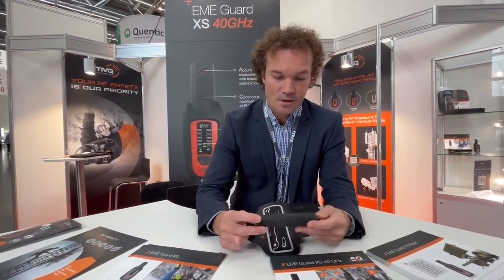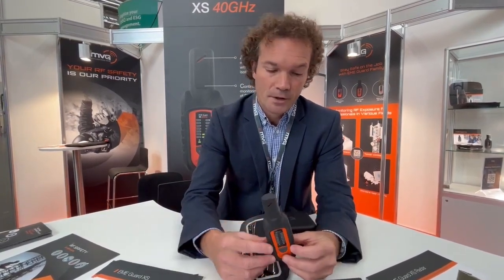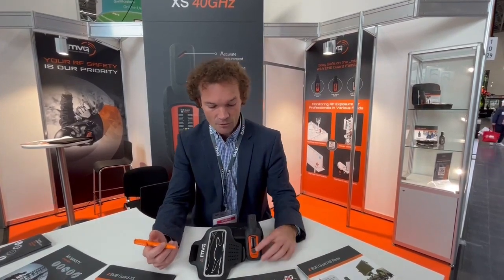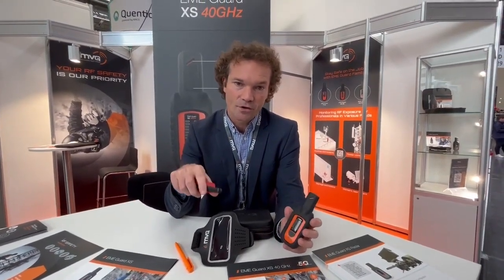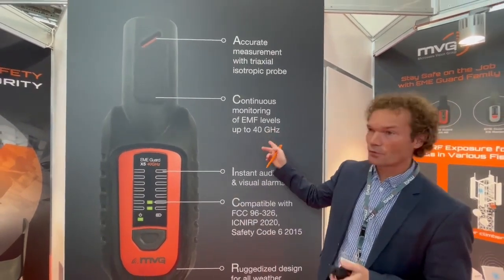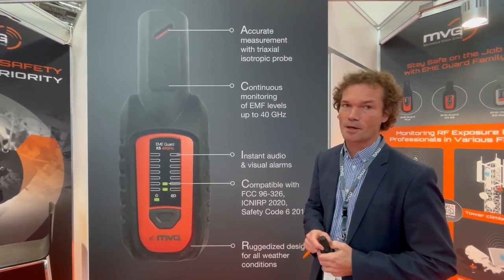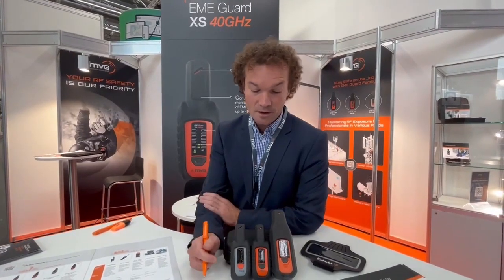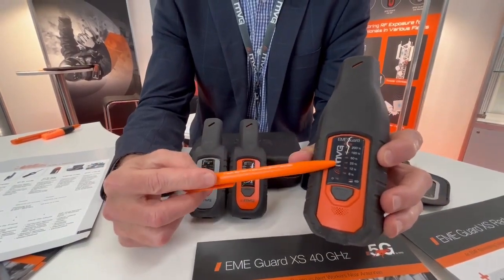Most asked questions about MVG RF safety monitors at AplusA 2023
Join us on a journey back to A+A 2023 in Dusseldorf, Germany, where MVG showcased our cutting-edge RF Safety monitors, the EME Guard Family – a line of EMF measuring devices designed to warn workers near antennas. In this video, our Sales Manager, Nicolas DOARE, addresses the most frequently asked questions that arose during the event.

MVG offers accurate and reliable portable RF Safety monitors with 3-axis sensors for workers near antennas and radar equipment, monitors for detecting EMF exposure levels in buildings and public areas, and EMF software applications.